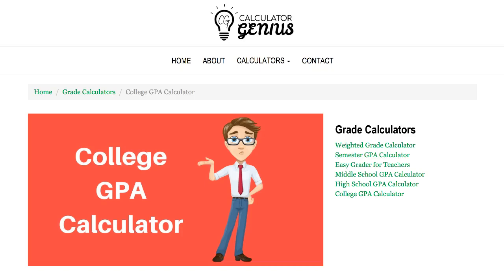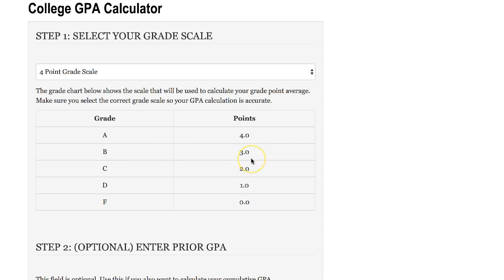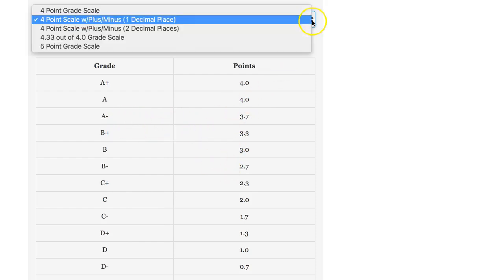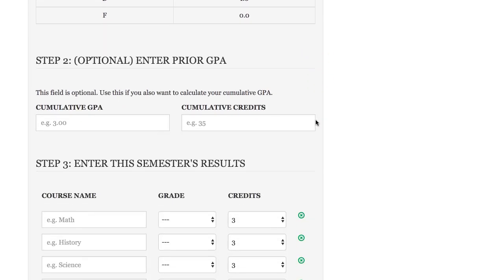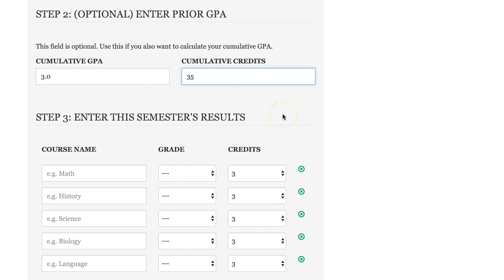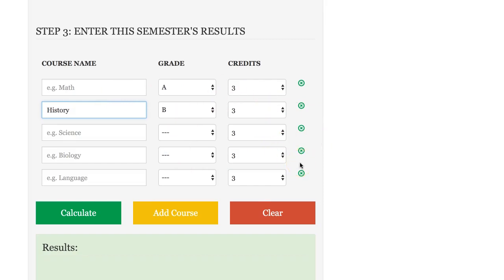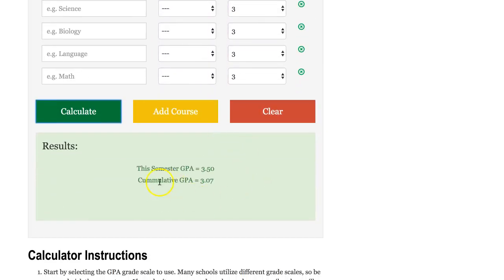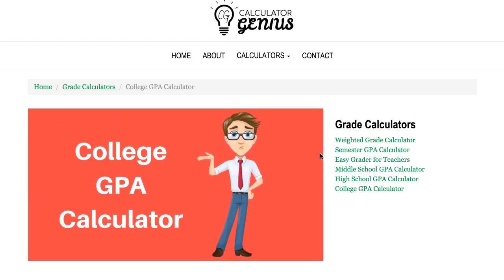College GPA Calculator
This video shows you how to calculate your college GPA using